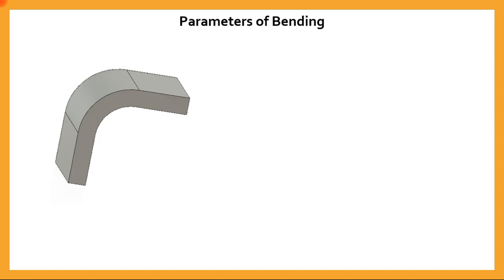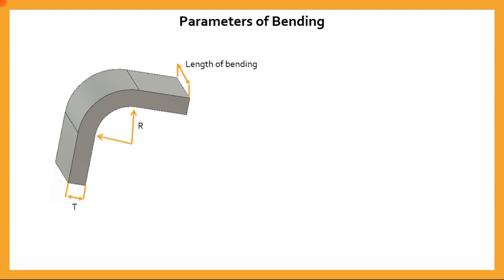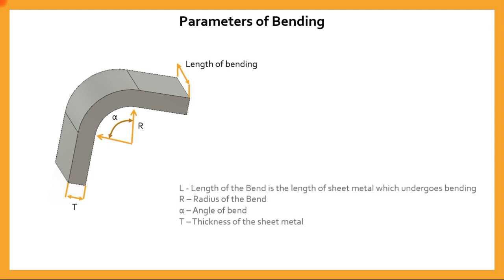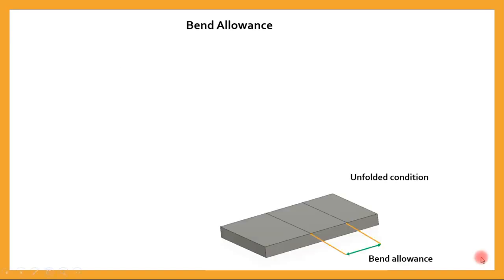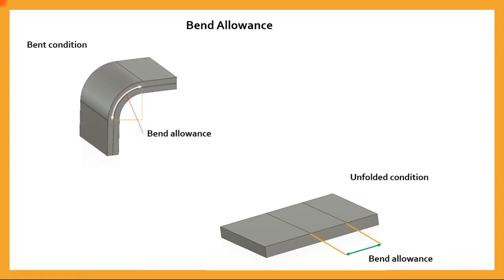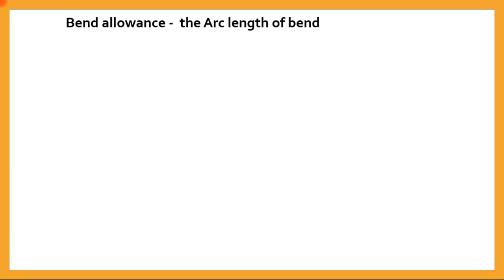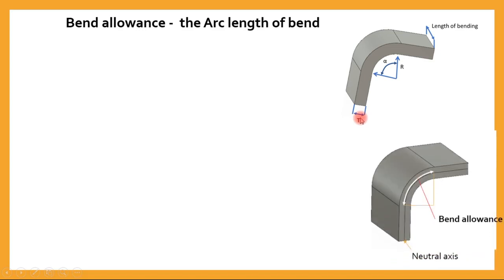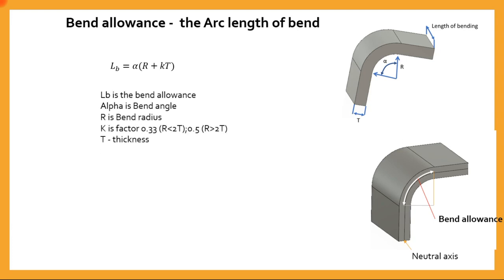How To Know Sheet Metal Bend allowance in solid-works.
Describe Your Sheet Metal Bend Formula With Calculate in solid works.